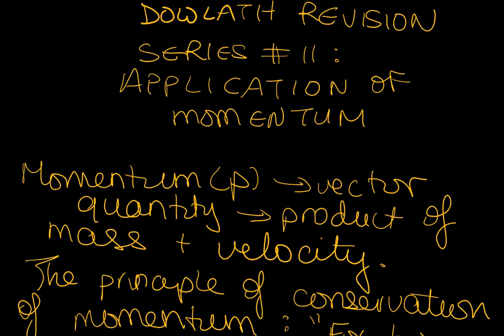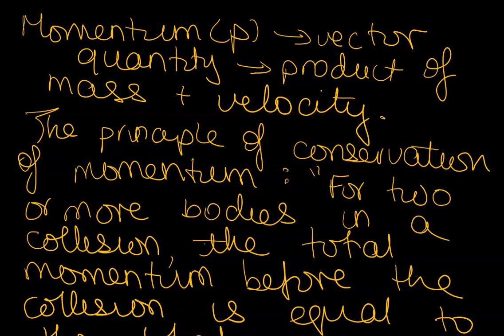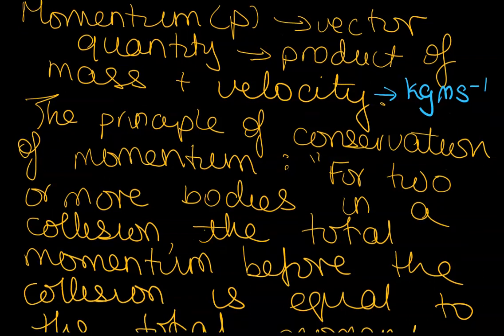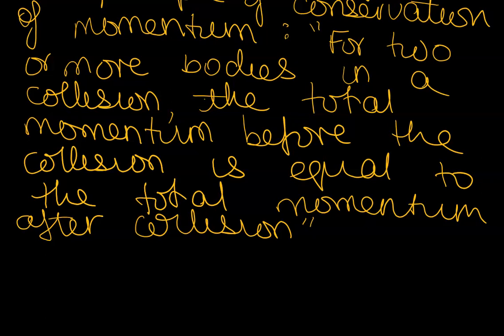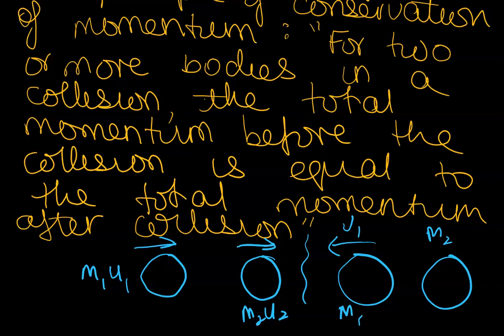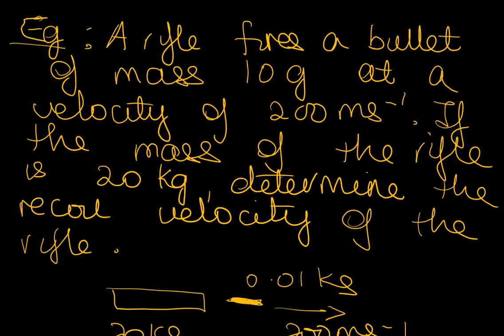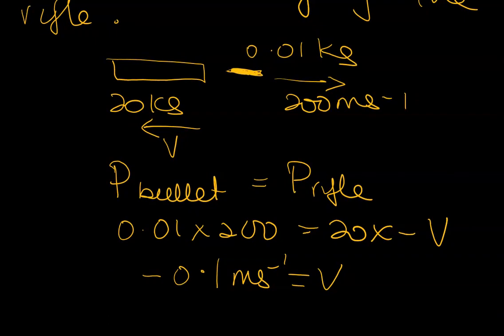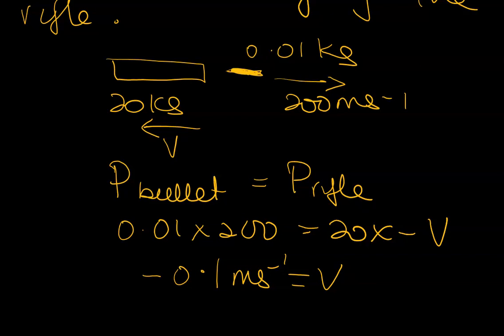DOWLATH REVISION #11:Application of momentum